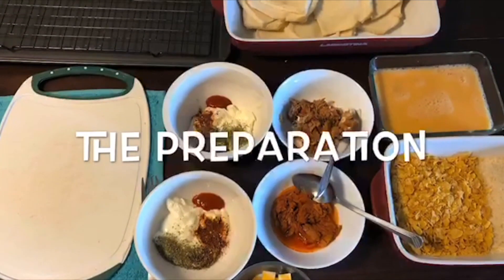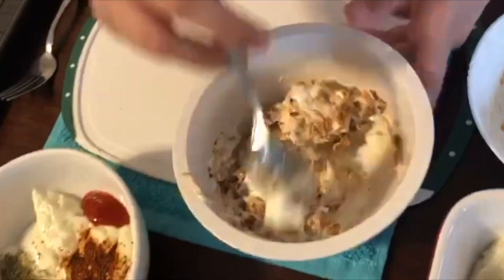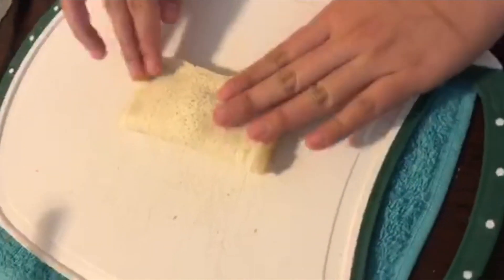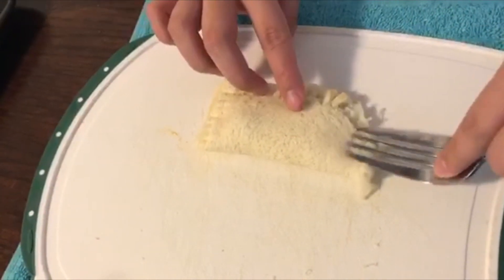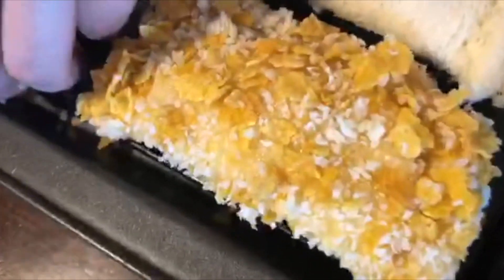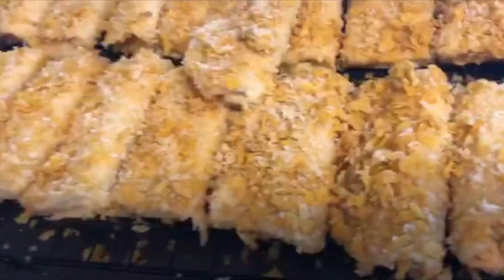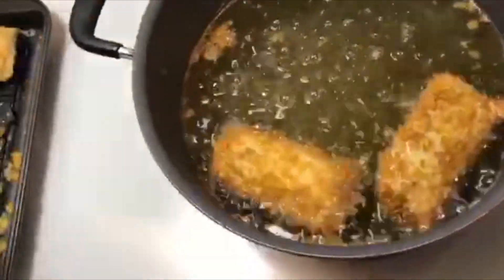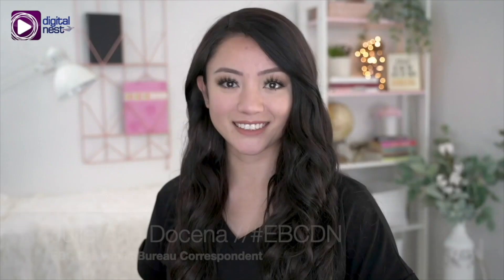EBCDN Recipes: Yummy Tuna Pie!!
EBC Canada Bureau correspondent, Chef Rachel Lucis, satisfies our cravings with her homemade Tuna Pie!!

Music courtesy: ©Copyright E25 Records